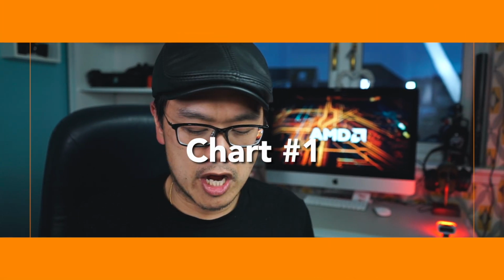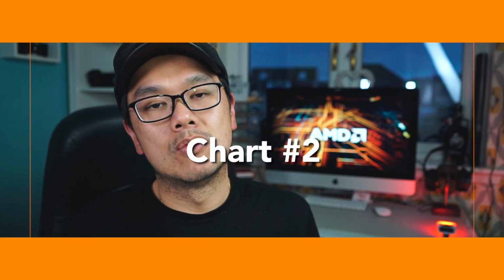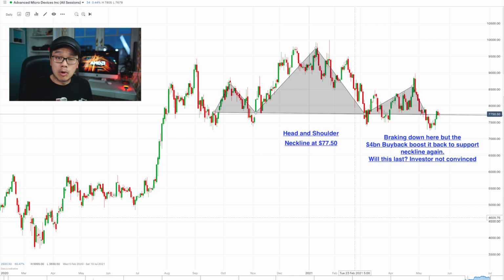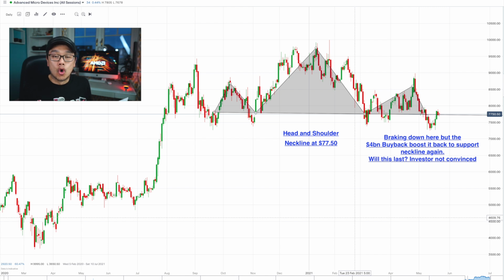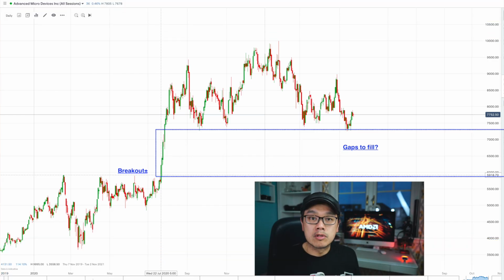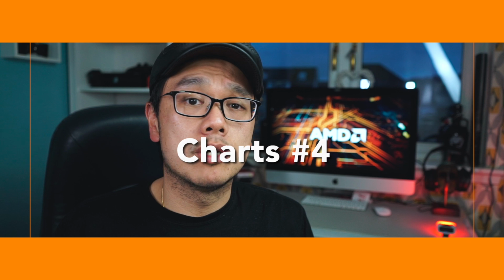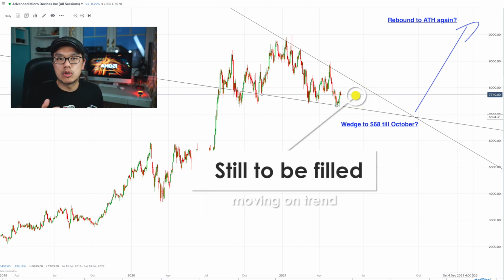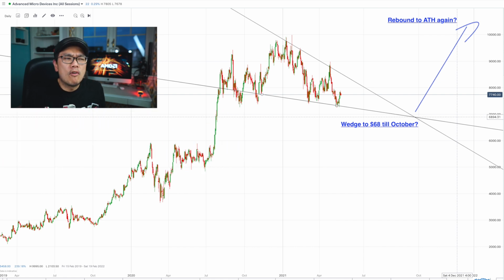AMD Stock Crashing? Time to Sell?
Less than a week ago, I did a Youtube Video on why I am buying AMD at $78. However, I noticed a reversal in the trend which is breaking down the supportline of $77.50. All I can do is to be honest and share my views transparently to assist the community and help aid the decision. Check the timeline for the 4 key bearish AMD signals chart.

Introduction - 00:00
Warnings Why Bearish - 00:49
AMD Bearish Chart #1 - 01:30
AMD Bearish Chart #2 - 02:14
AMD Bearish Chart #3 - 03:58
AMD Bearish Chart #4 - 05:01
Final Thoughts - 06:23

**Your investments are your responsibility** We do not accept any liability for any loss or damage which is incurred from you acting or not acting as a result of watching any of our publications. You acknowledge that you use the information we provide at your own risk.